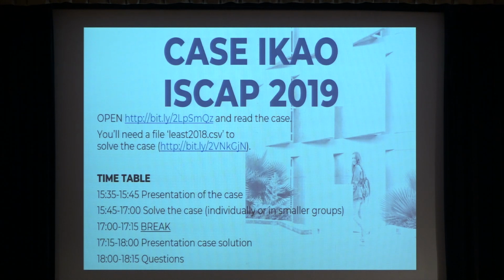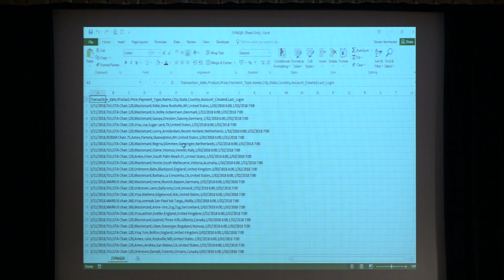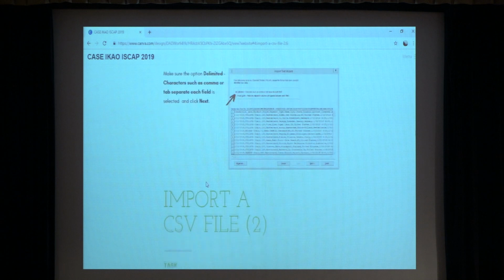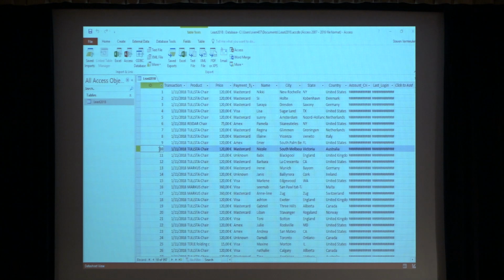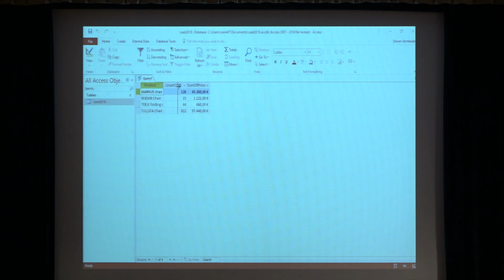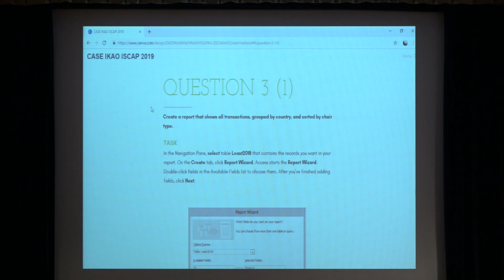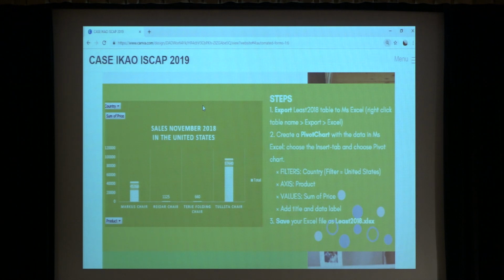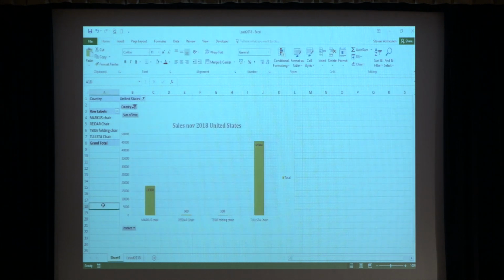Aula Prof. Steven Vermeulen CASE IKAO 15-05-2019_Pt1